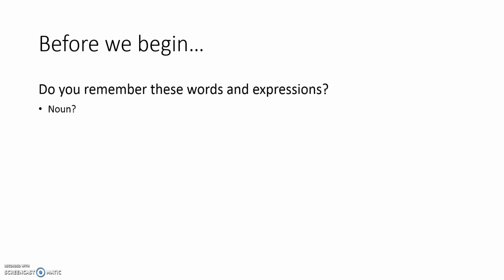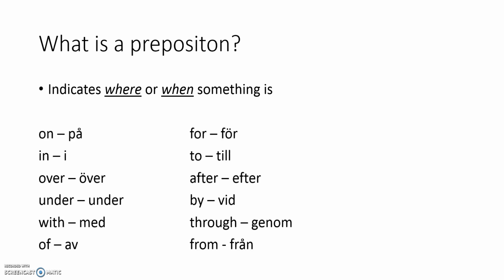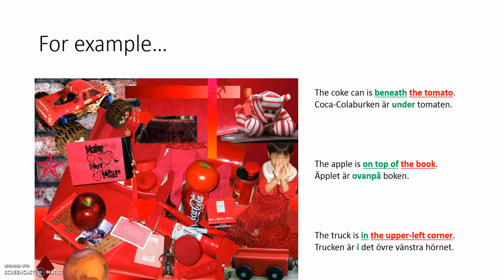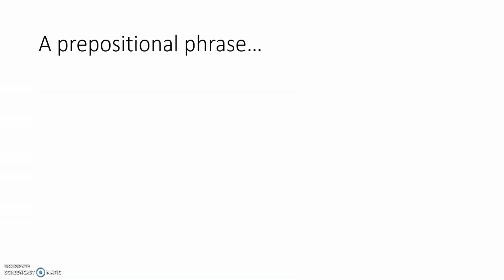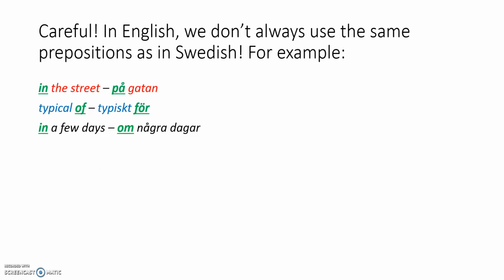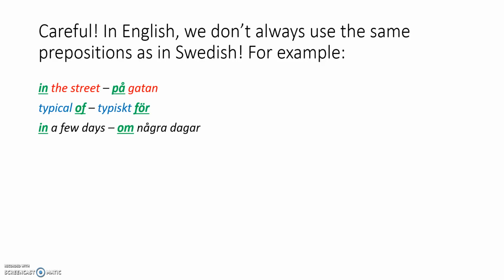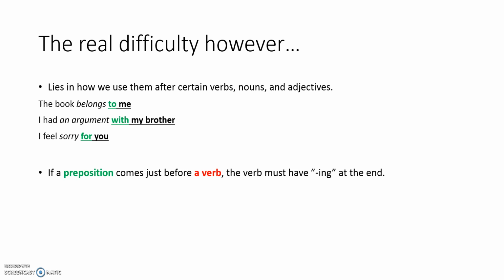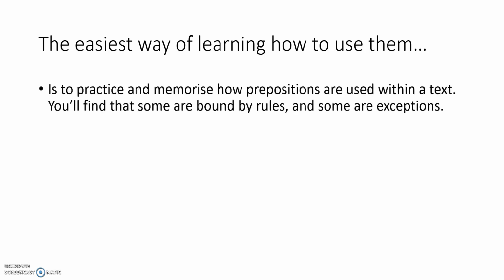Prepositions and Prepositional Phrases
A short clip about prepositions and the use of prepositional phrases in English for Swedish ESL-learners.